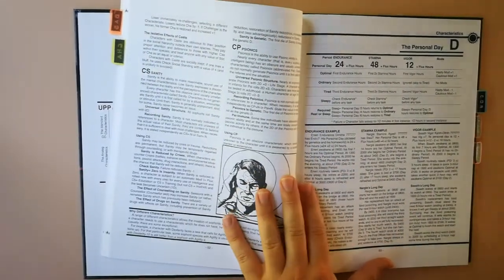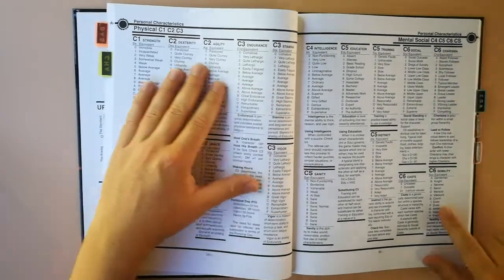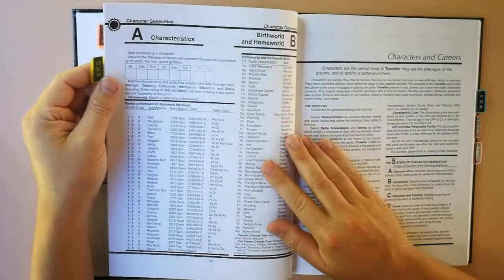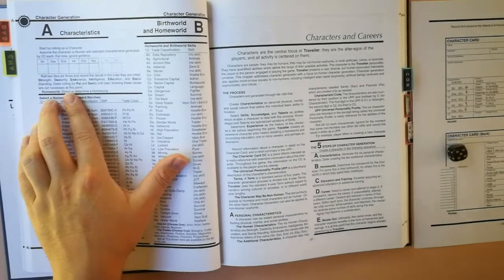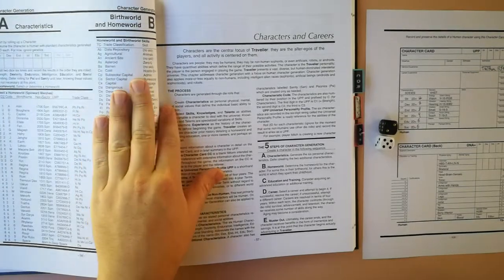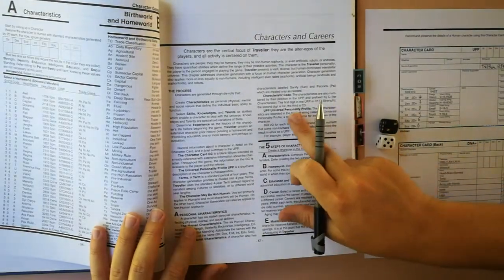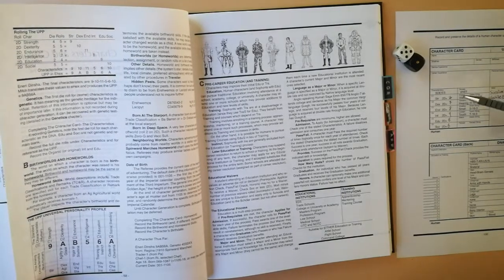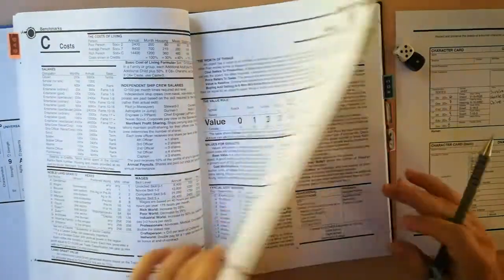3. Character Generation (1/2): Traveller5 Science Fiction RPG Flip Through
Cracking open Volume I of Traveller5, and reading through it, now onto the topic of character generation.

You can buy this game for yourself at traveller5.net.

If you’d like to discuss or play this game, don't hesitate to reach out on Twitter @VentureSatchel or Discord VentureSatchel#4598.

0:00 - The Personal Day
2:19 - Physical Characteristics
5:05 - Mental & Social Characteristics
5:38 - Determining Characteristics
10:10 - Determining Homeworld
14:25 - Character Generation in Brief
16:15 - Birthworlds and Homeworlds
19:57 - Date of Birth
21:39 - Homeworld Skills
24:21 - Genetic Profile
27:22 - Pre-Career Education (And Training)